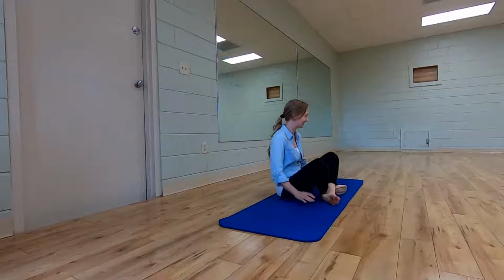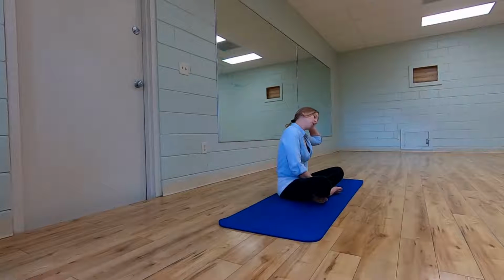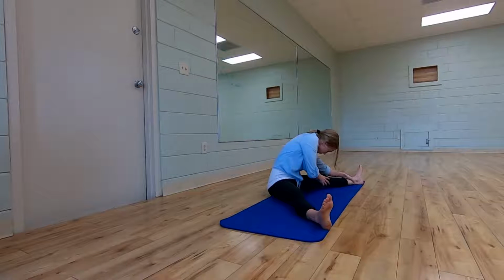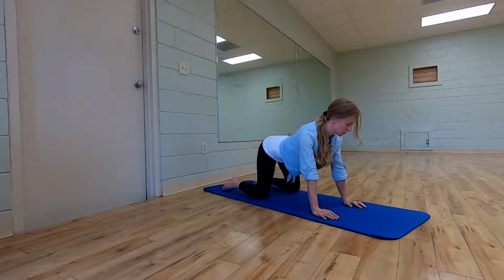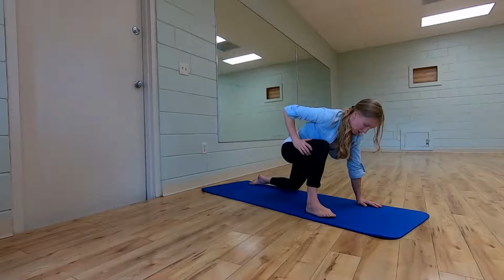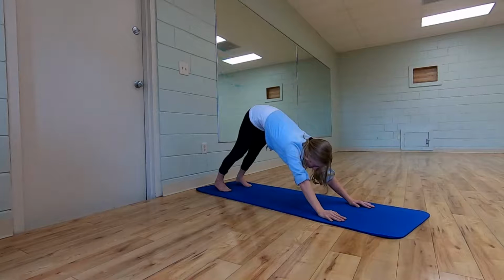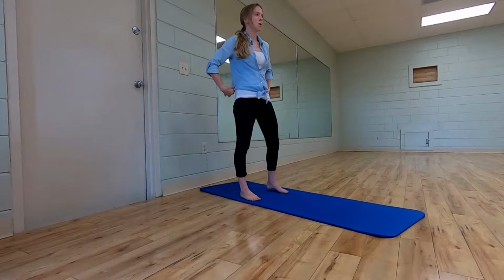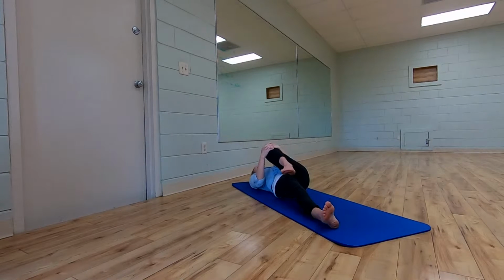Yoga Things 10/26/20